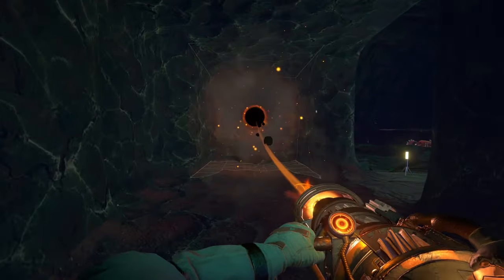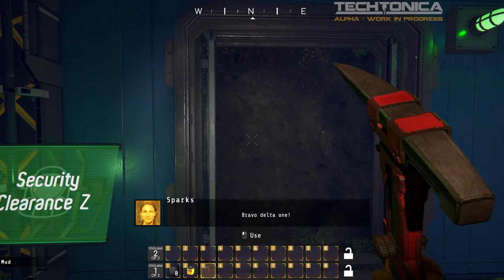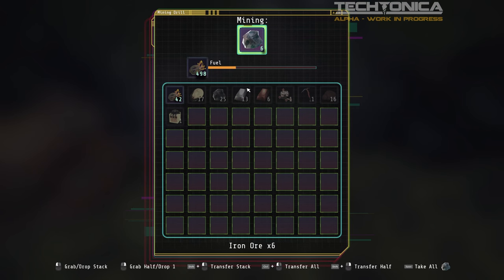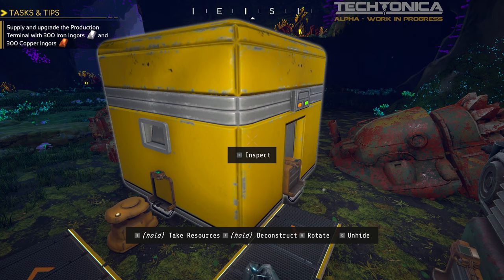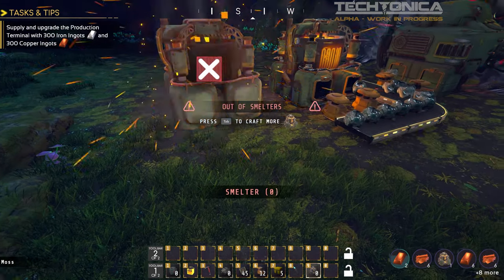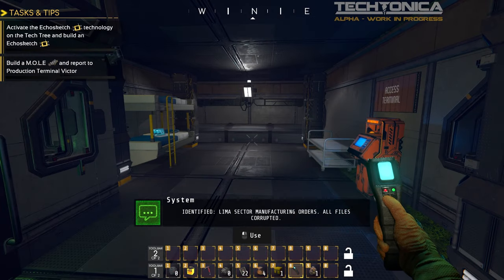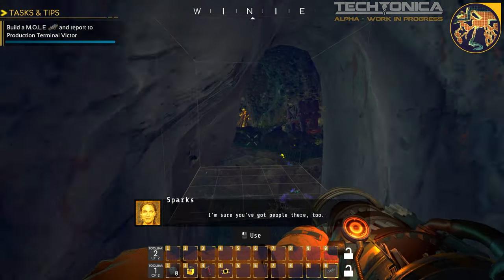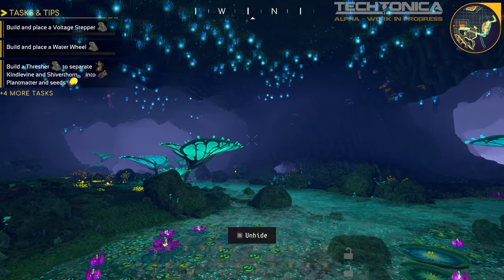Time to BUILD a NEW FACTORY in a CAVE!! - Techtonica Alpha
Weekdays at 10am
(All times are in London Time this could be BST or GMT)

** Techtonic **
Techtonica™ is a first-person factory building game set beneath the surface of an alien planet. Work alone or in co-op to build factories, gather resources, research new technologies, mold the destructible terrain, establish a base of operations, and uncover long-forgotten secrets.

** Intro/Outro Song **
TheFatRat - Origin